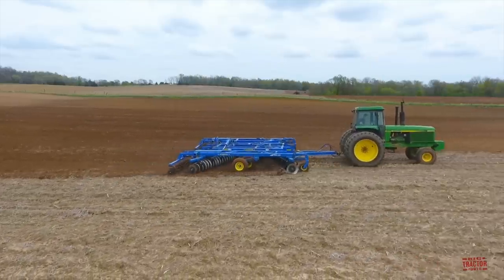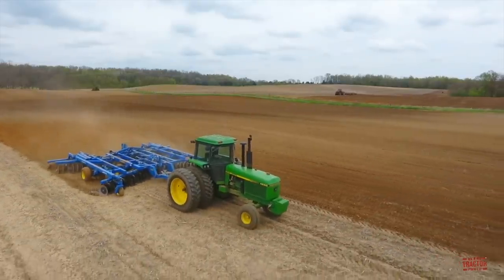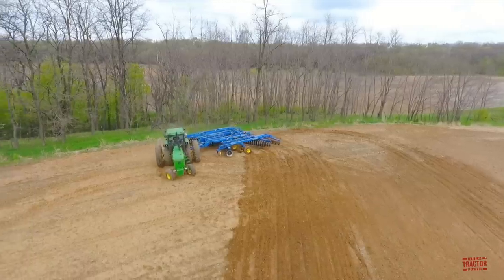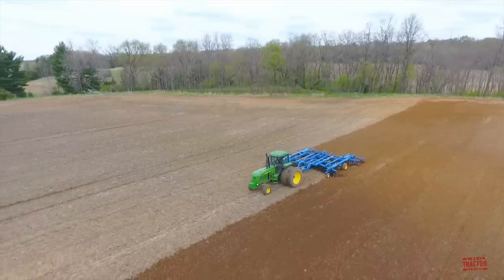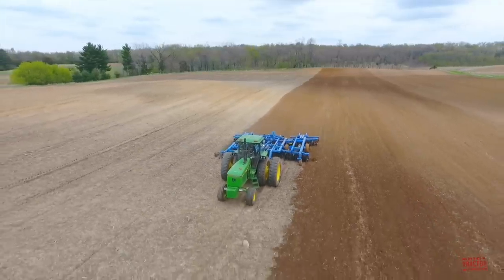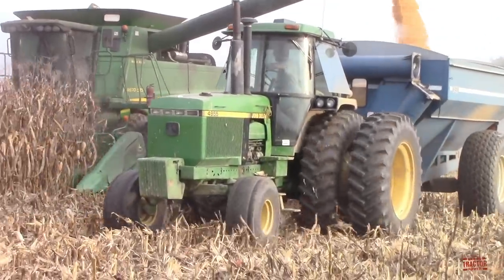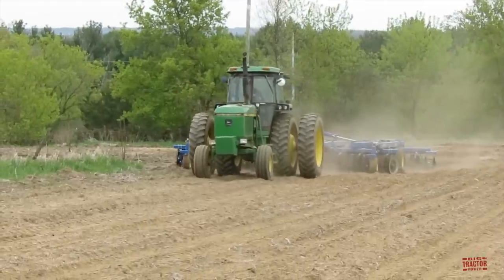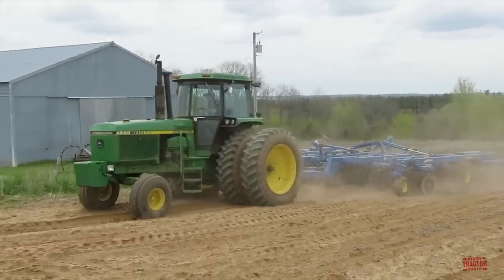JOHN DEERE 4850 Tractor & Landoll 6230 Disk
In this video viewers spend in the field with a 190  hp JOHN DEERE 4850 Tractor & Landoll 6230 disk.  The video shares the production history, specifications and original price tag of the 4850 tractor.